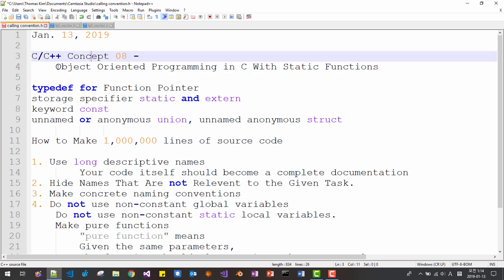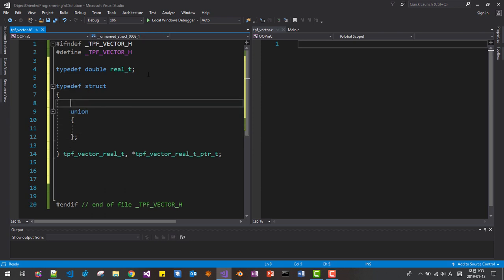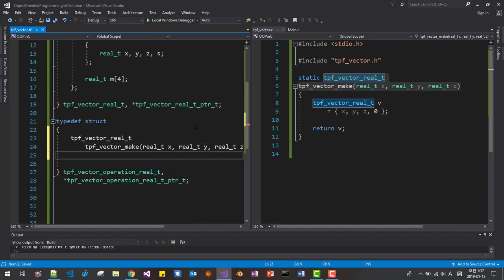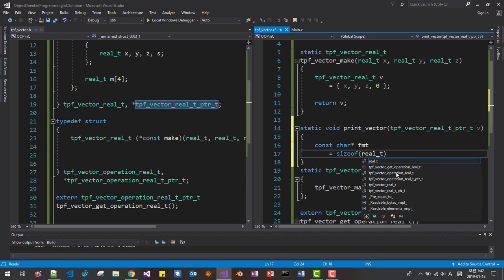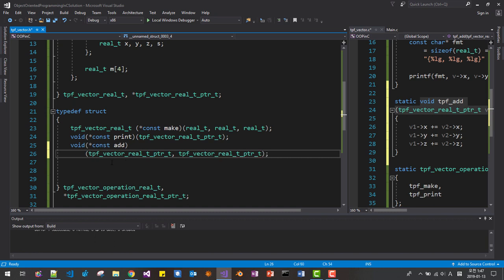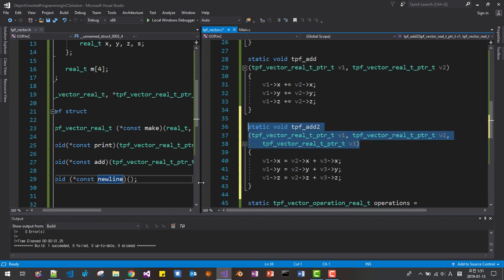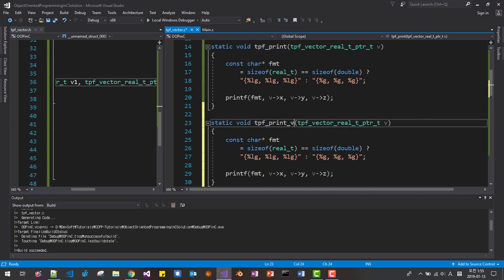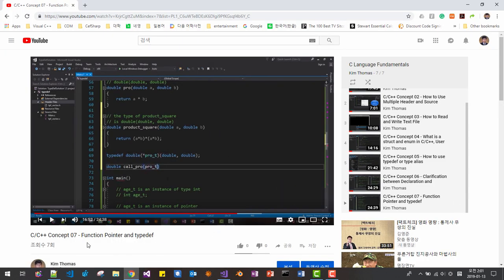C/C++ Concept 08 - Object Oriented Programming in C With Static Functions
We will learn how to do Object Oriented Programming in C language using static functions.

typedef for Function Pointer and Struct
storage specifier static and extern
keyword const
unnamed or anonymous union, unnamed or anonymous struct